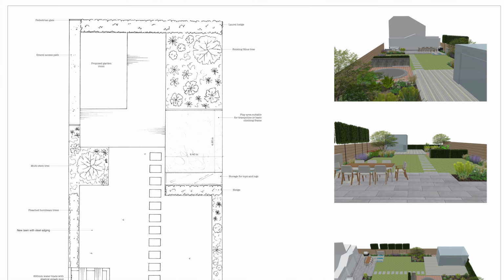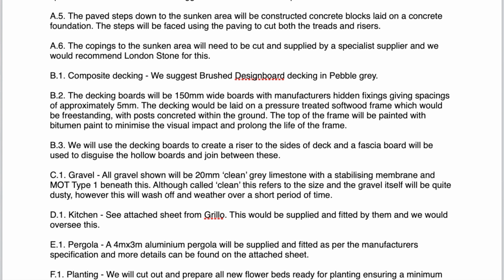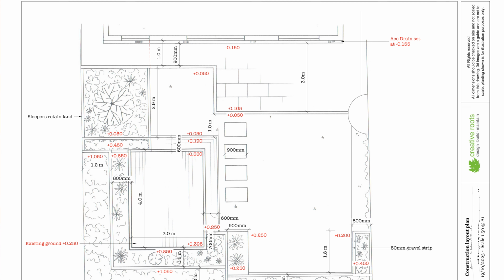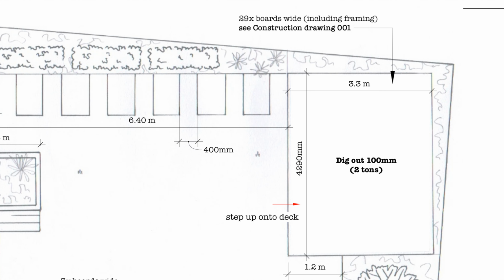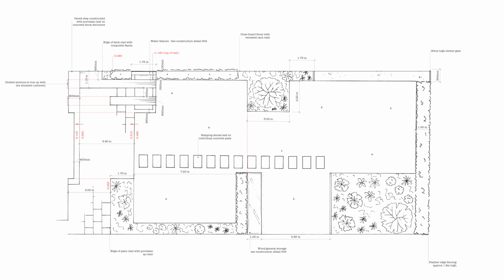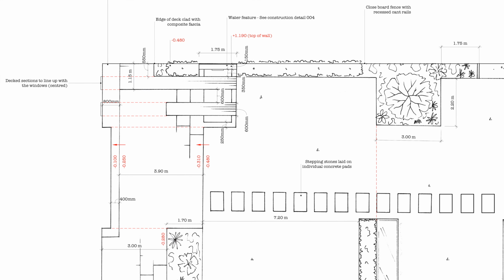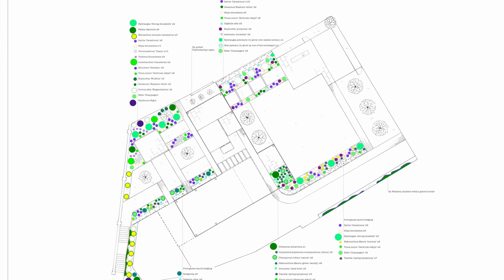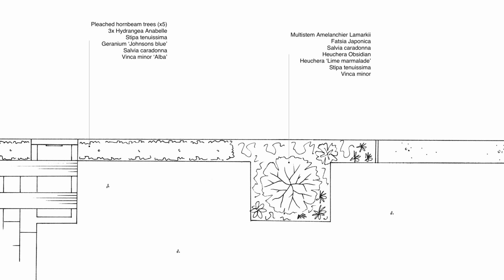How to design a garden.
Back to basics with a video outlining the process of designing a garden and it's 5 key stages.